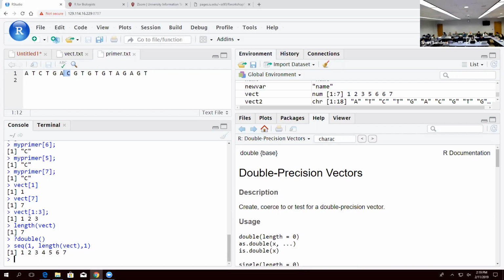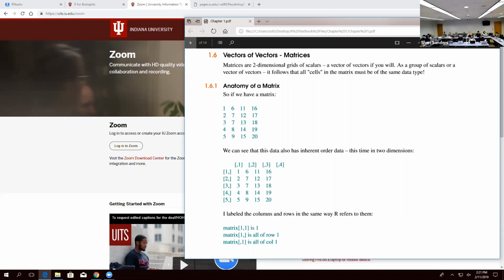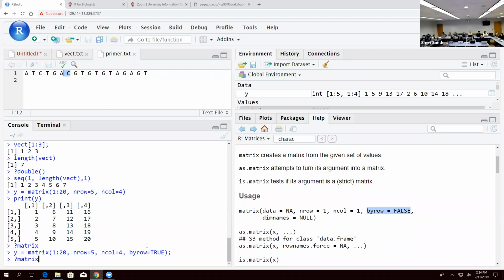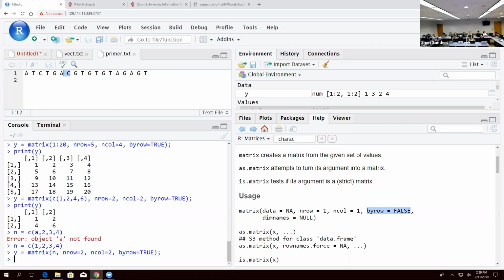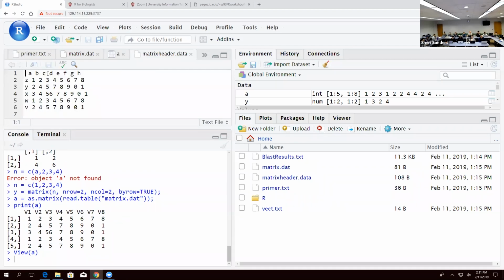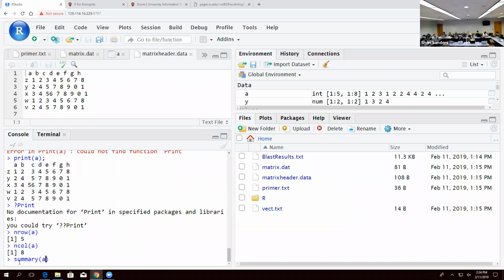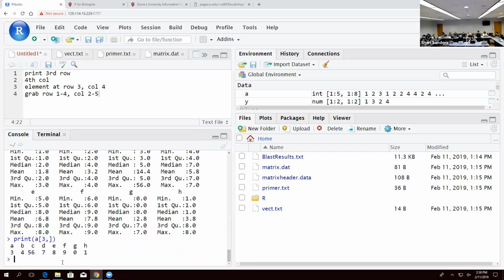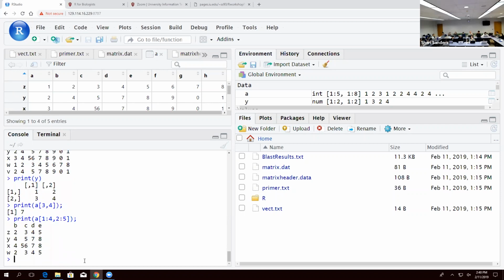1.6: Matrices : Intro to R for Biologists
Filmed during an in-person session of the Supercomputing for Everyone Series: Intro to R for Biologists workshop at Indiana University, 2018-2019.

The complete workshop is free and open to the public compliments of the National Center for Genome Analysis Support (NCGAS).  NCGAS is a management group of University Information Technology Services (UITS) and a center in the Pervasive Technology Institute at Indiana University.

To register for a Supercomputing for Everyone Series workshop at IU, and search for "supercomputing".